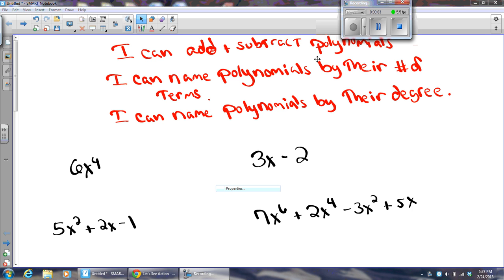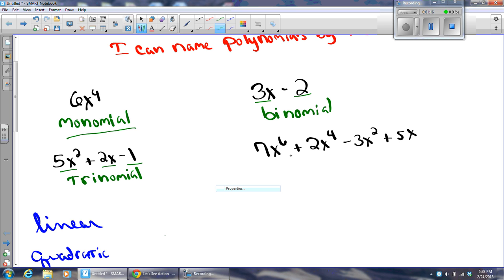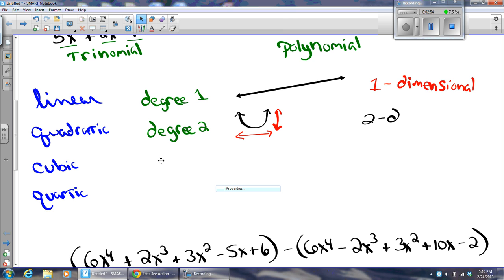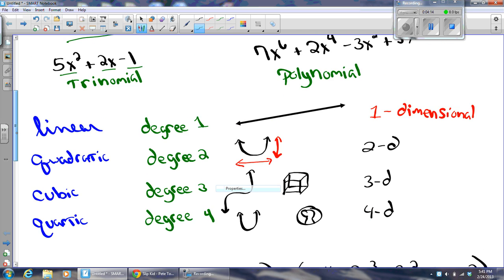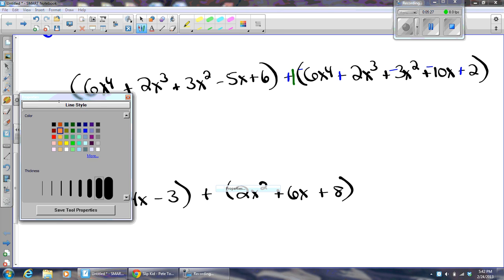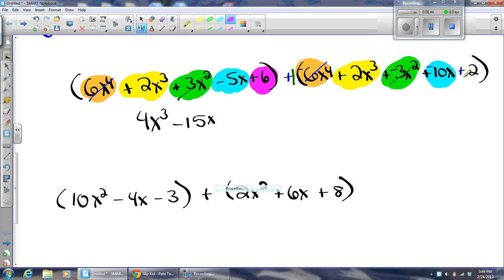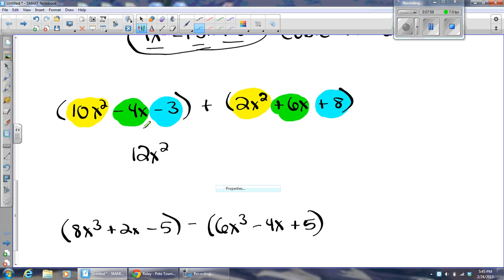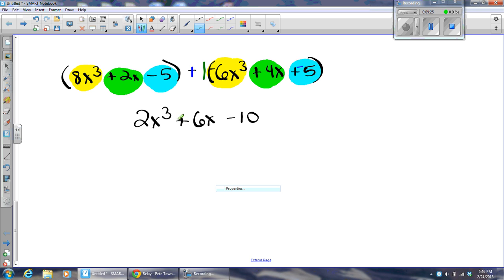Feb 26 ALG like terms II